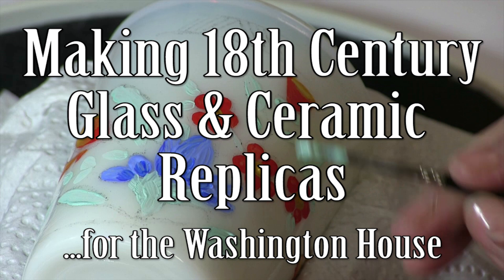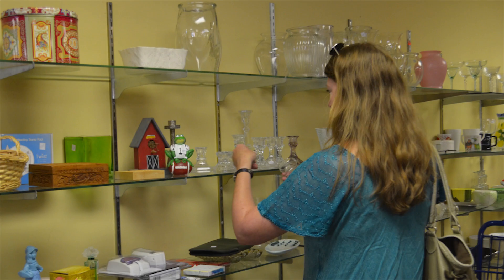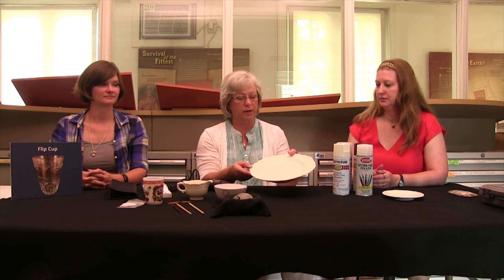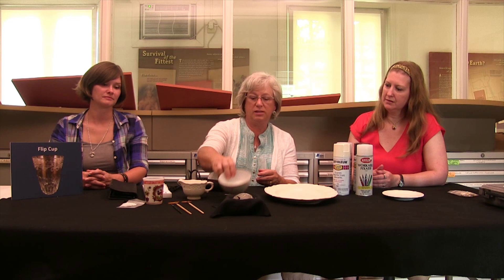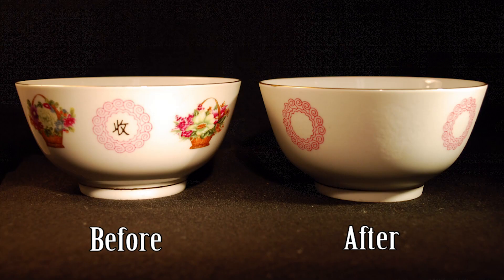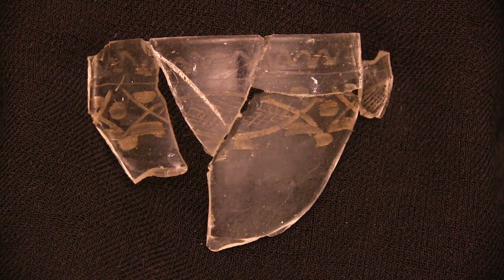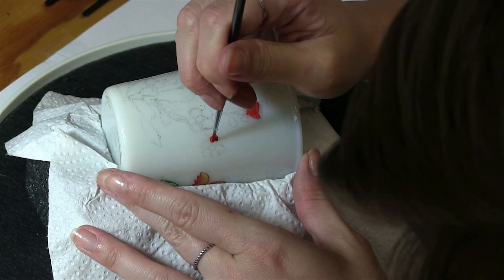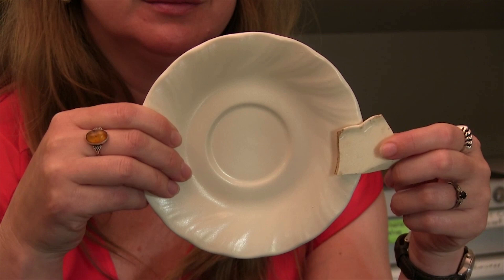Making 18th Century Glass & Ceramic Replicas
Our Archaeology team reveals how they are creating replica 18th century glass and ceramic objects that visitors may touch during tours of the Washington house replica at Ferry Farm.